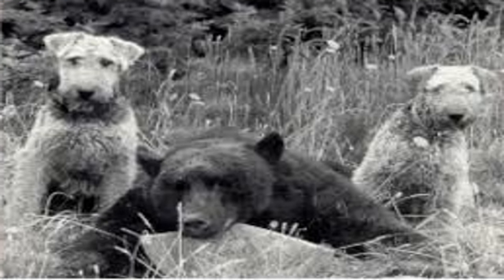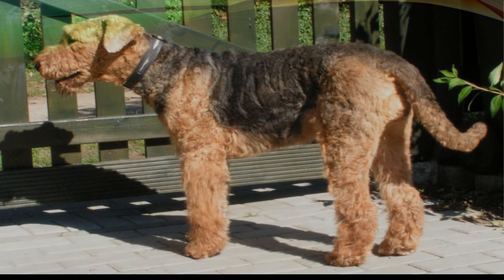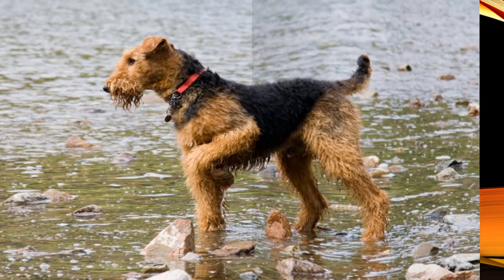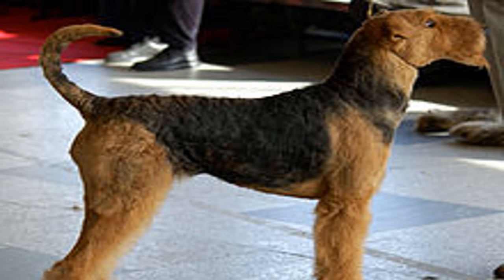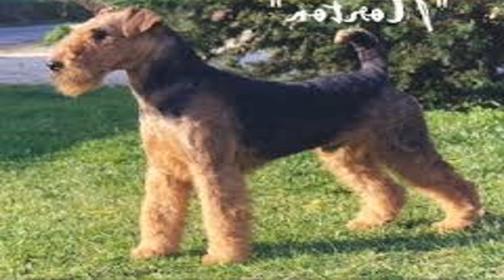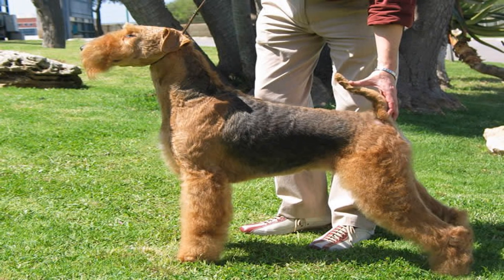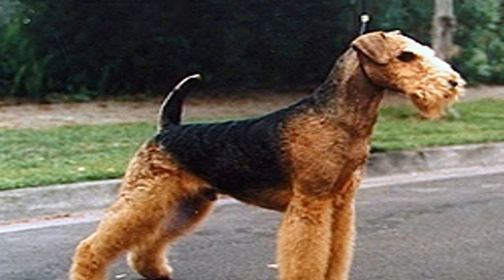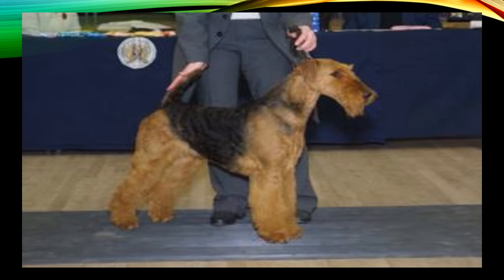Airedale Terrier breed your perfect pet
real information from breeders with real experience in dog breeding with more than 11 years of studies and better results